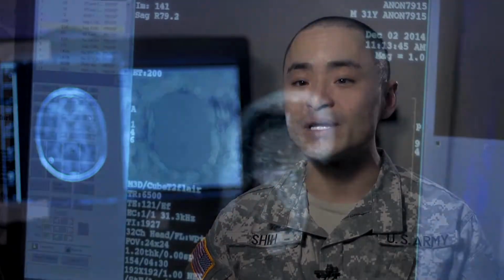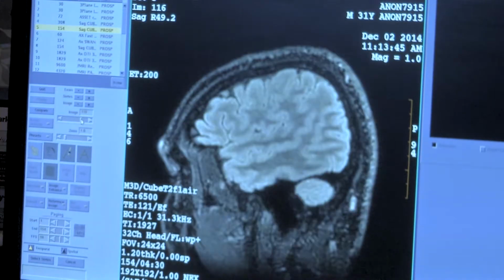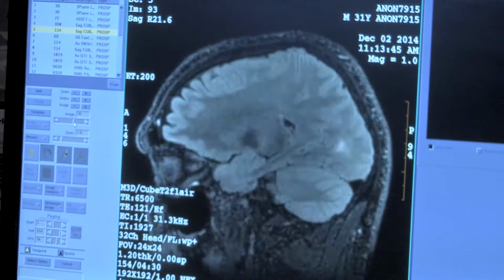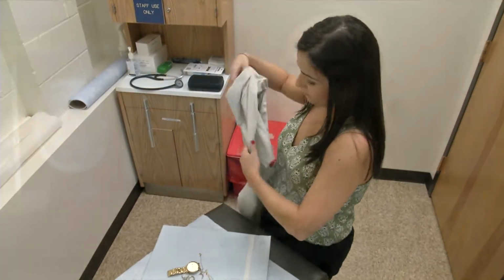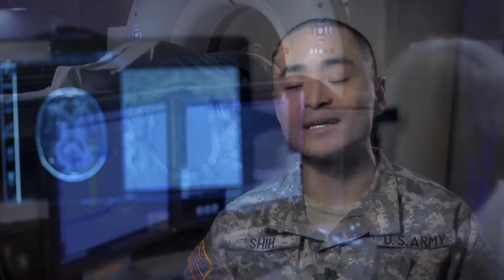How MRI & PET Scans Help Us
Neuroimaging is an integral part of research. Learn about types of commonly used scans and why they are so important.